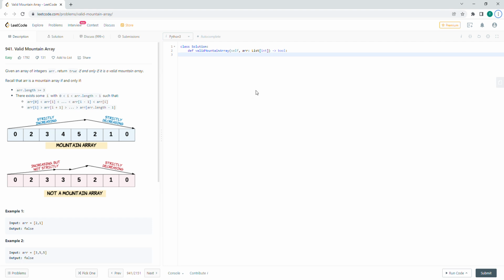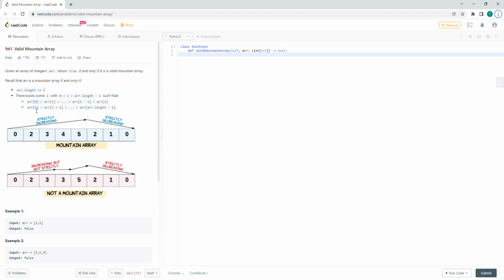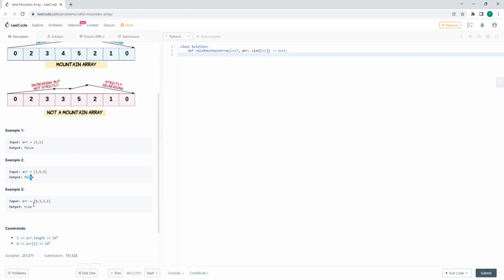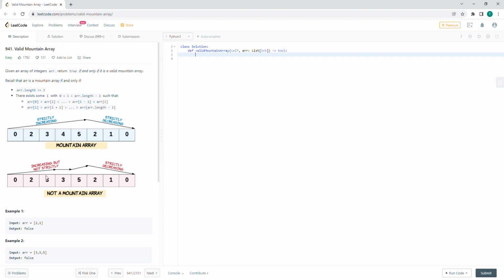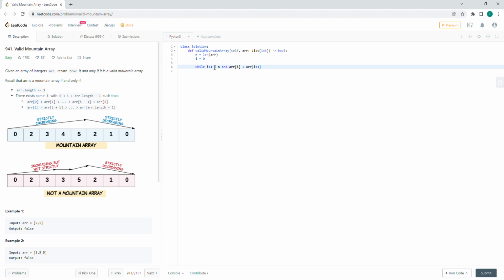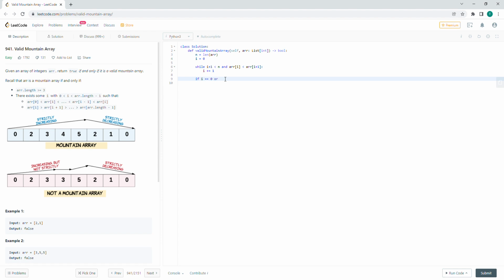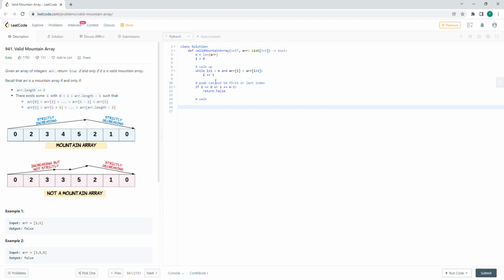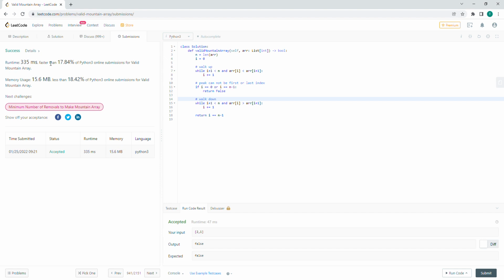January 25/2022 LeetCode Challenge: Valid Mountain Array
Question: 941. Valid Mountain Array
Solved with Python /  Difficulty: Easy
Approach: Single-pass